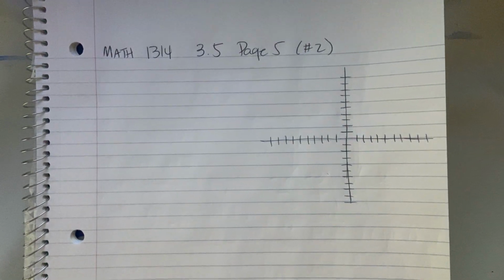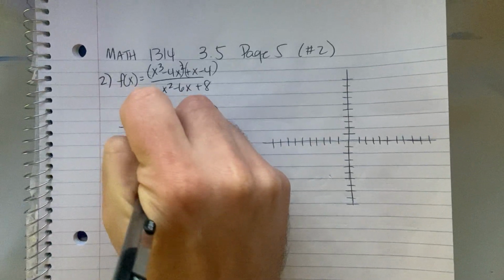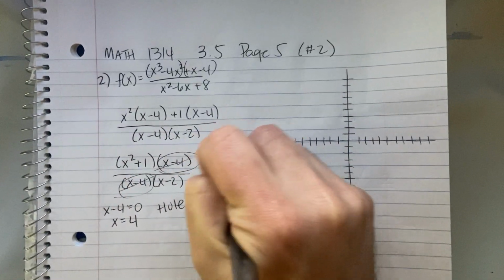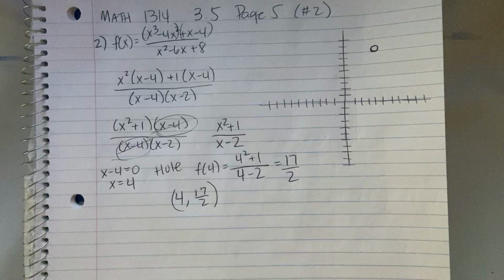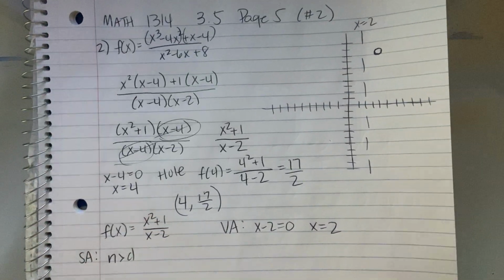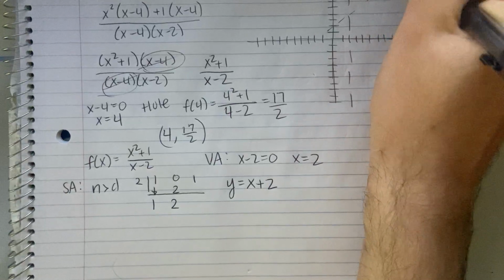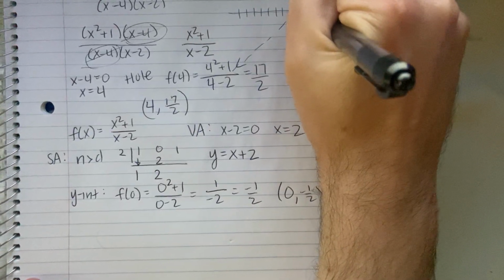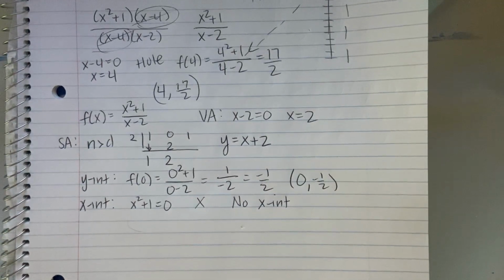MATH 1314 3.5 Page 5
Graphing Rationals with Holes and Slant Asymptotes